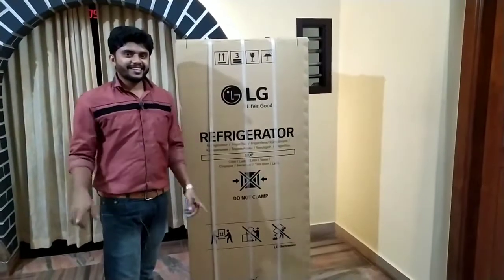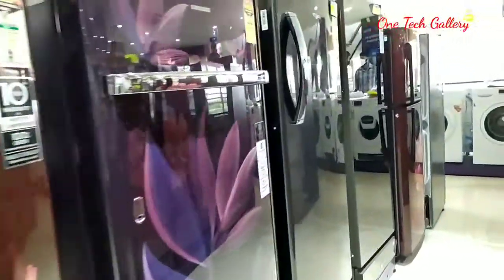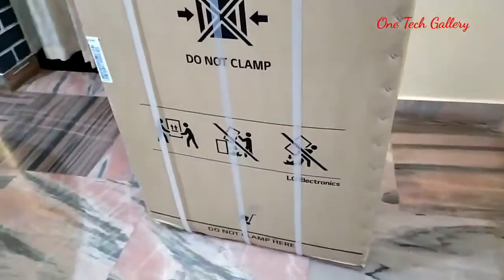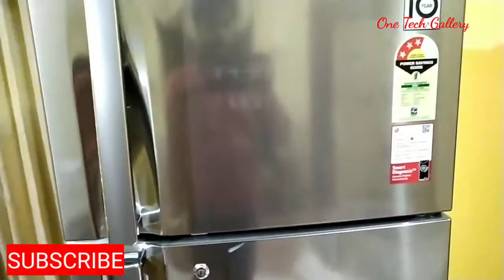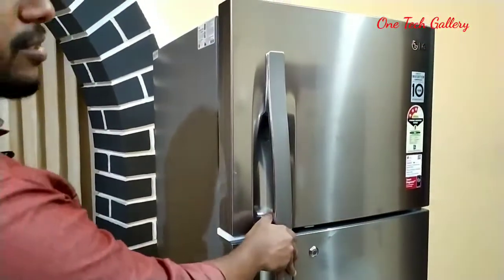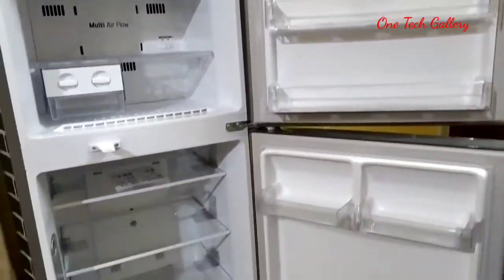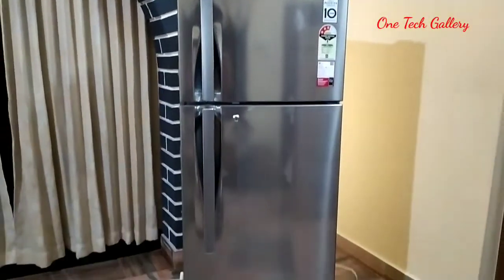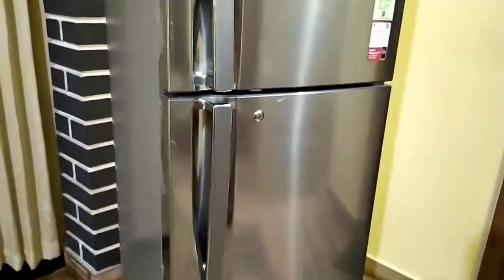Inverter refrigerator LG Unboxing and review.Malayalam.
this product LG inverter refrigerator 260ltr
double door refrigerator.very High performance
very good product.